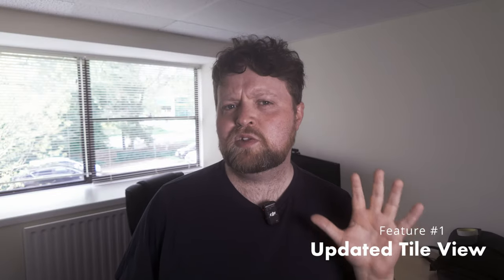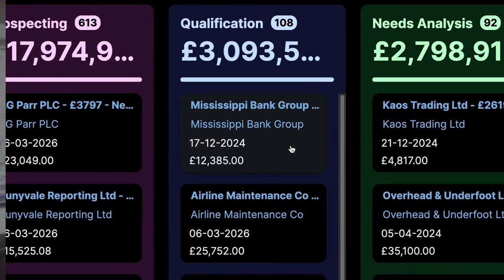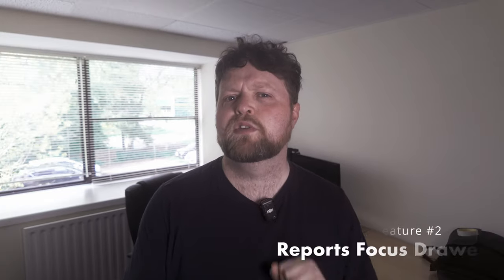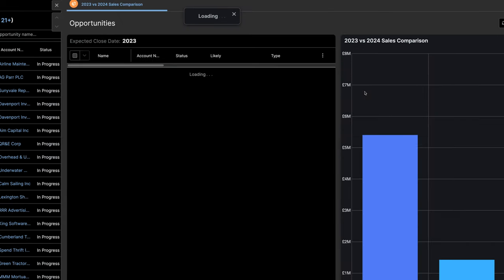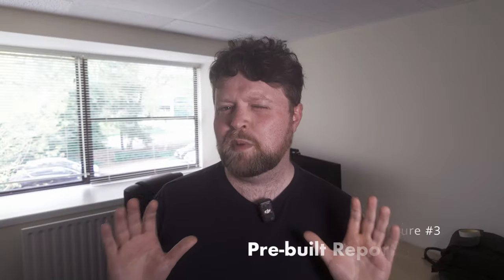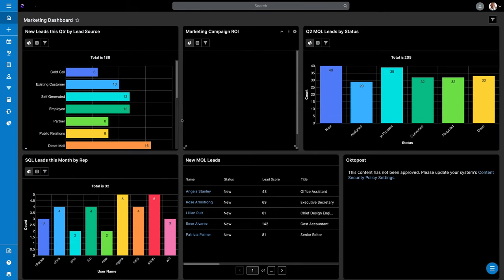SugarCRM Version 14 is here! The Best New Features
A new Sugar version is here, and with it comes new features and refreshed workflows to boost your productivity.

In this video, we highlight the improvements that Sugar 14 brings, including five of the best new features.

0:00 - Introduction
0:56 - Fresh Looking Tile View
1:35 - Focus Drawers in Reports
2:13 - Pre-built Report & Dashboard Templates
3:27 - Duplicate Checker Improvements
4:05 - Timeline Dashlet Search & Customise
4:50 - Best of the Rest